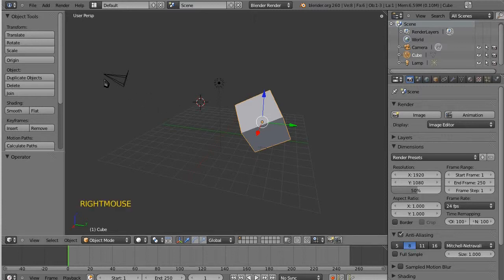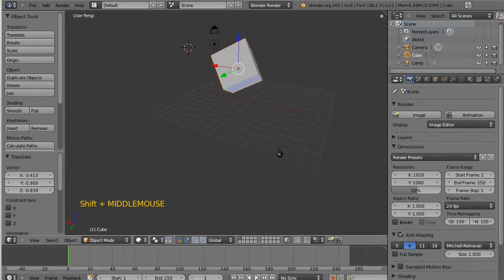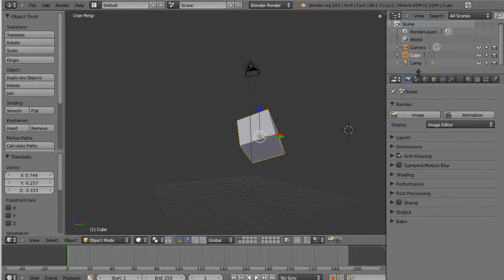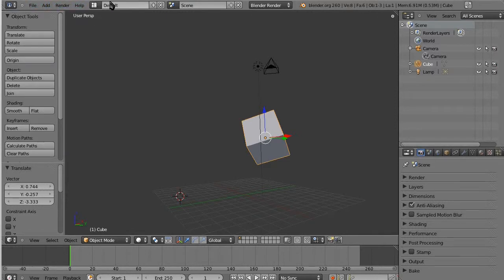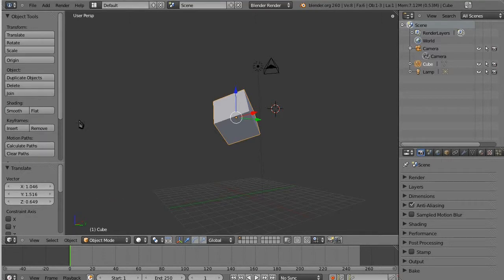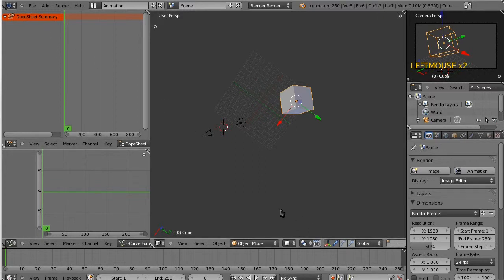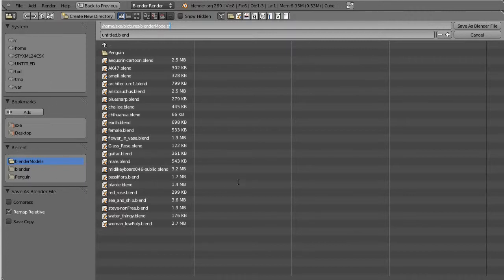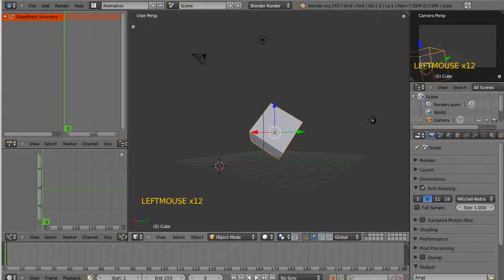Blender for Motion Graphic Artists 2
Learn the basics of Blender layouts and UI conventions, like opening and saving files, re-defining your workspace, and more.

This is the second installment of the "Blender for Motion Graphic Artists" webseries, produced by Pittsburgh Filmmakers.  Content by Slackermedia.info, created on all free software (GNU Linux, Blender, Kdenlive, and Audacity)